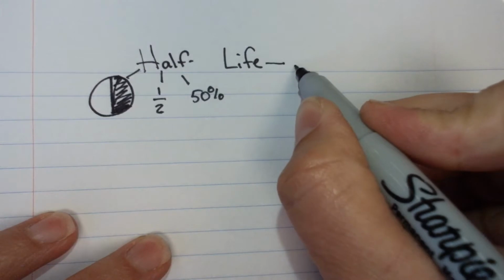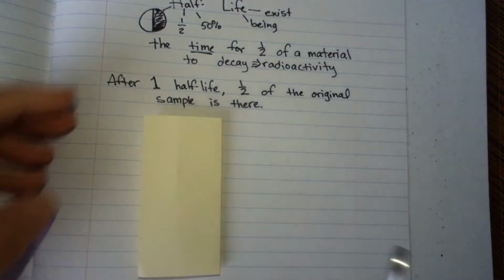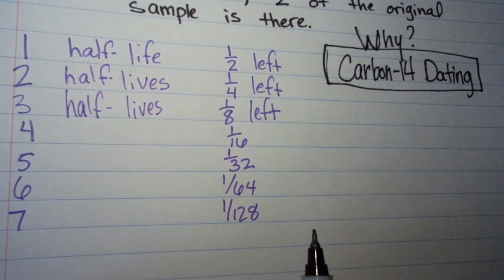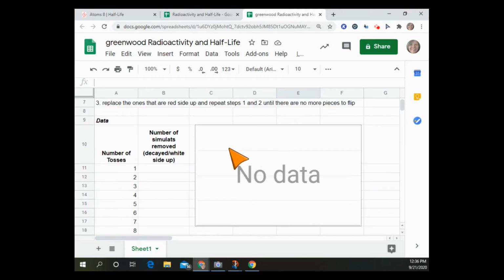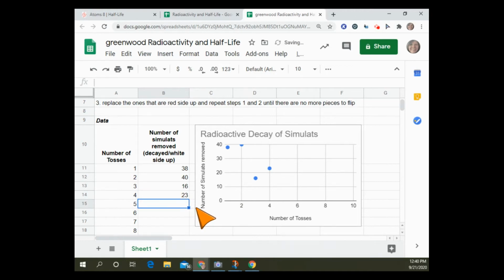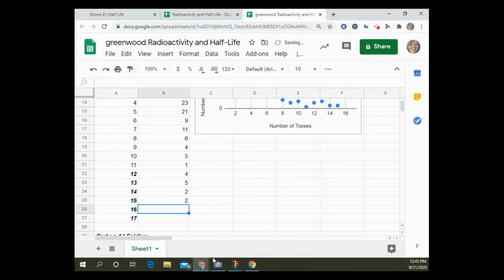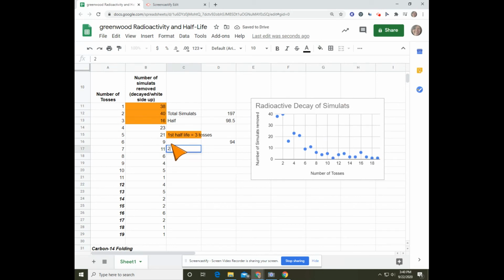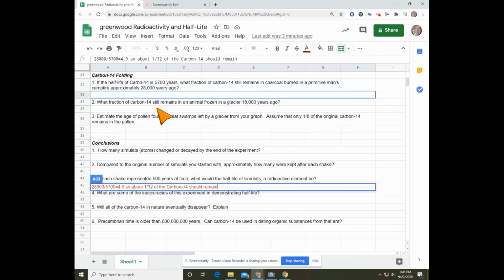Atoms 8 Half Life Simulat Demo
In this video we discuss half-life and find the half life of simulats, an imaginary element.   Yes, this video is long but it goes through the entire lab including data analysis.